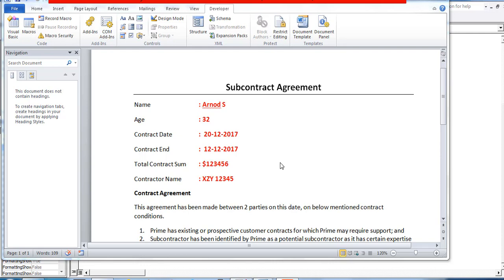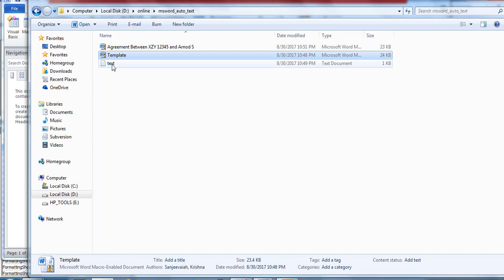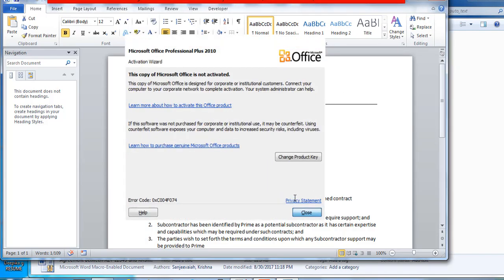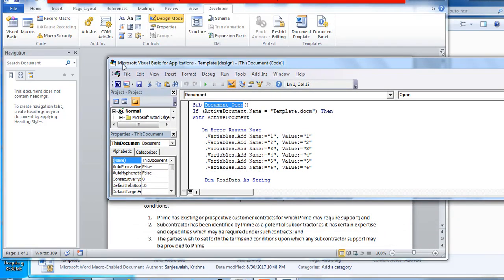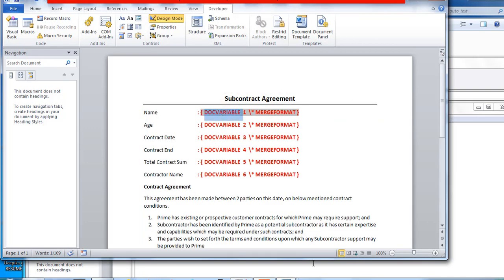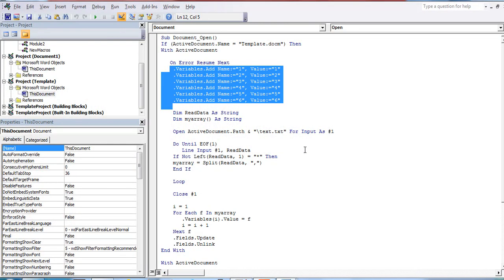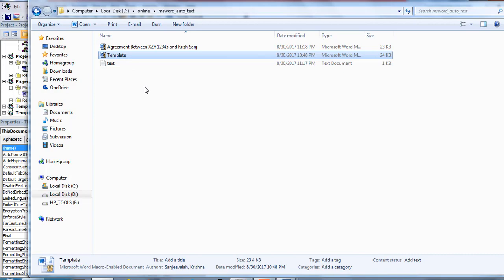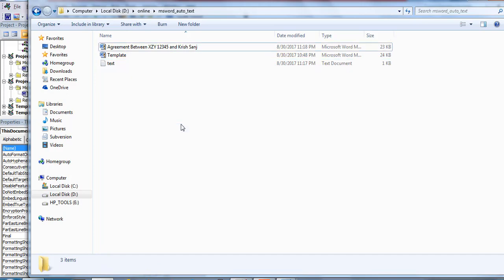How to create MS Word document automatically with text file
Generating the MS word report automatically using the text file as data source.

This is similar to Mail merge to link data from excel to a word. Then a simple macro is run to get the desired record from a text file.

Download the MS Word document and the text source file used in this video here